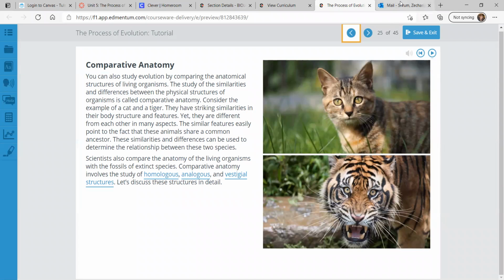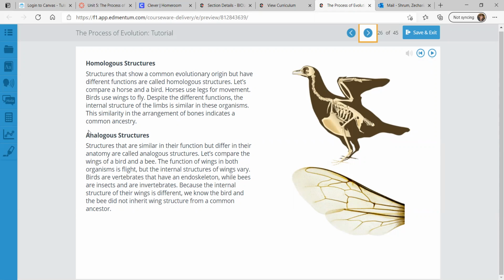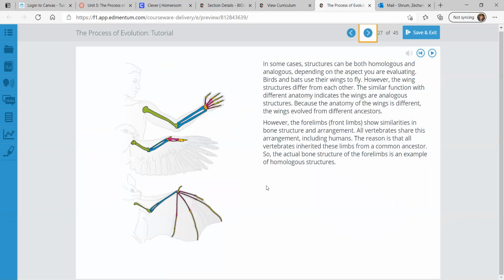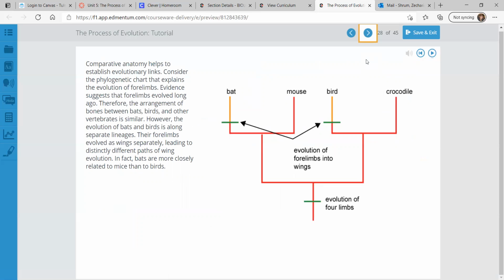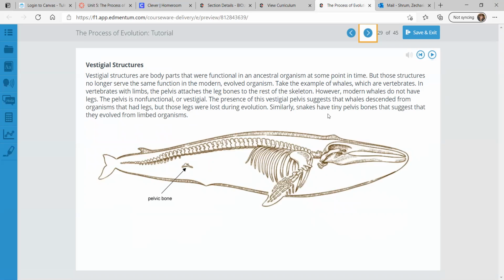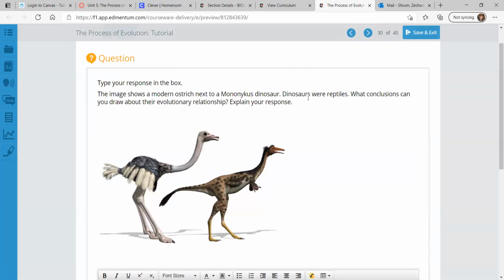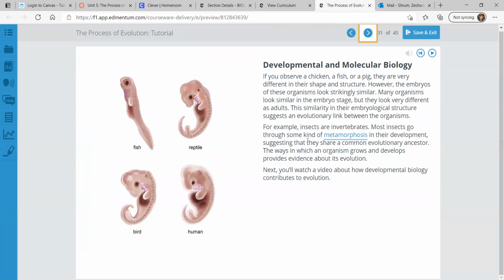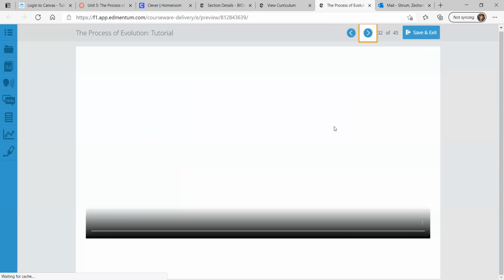Biology The Process of Evolution Part 3